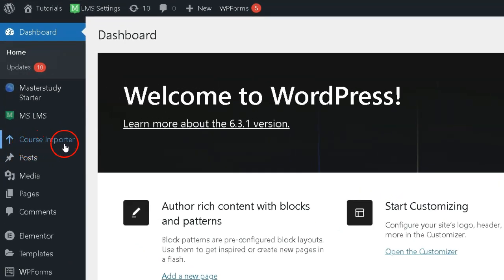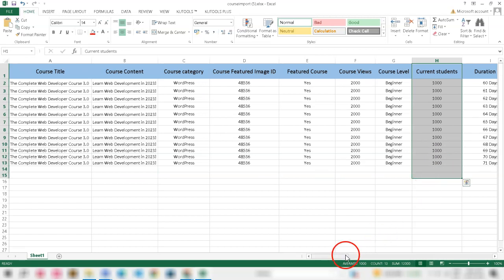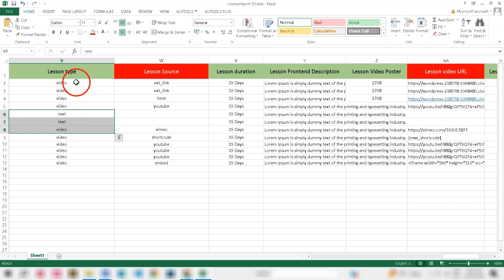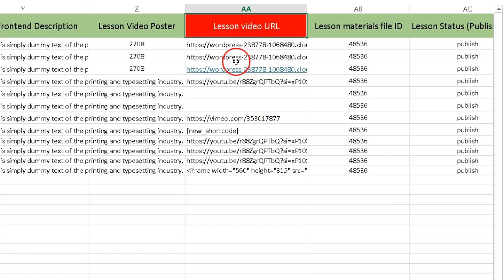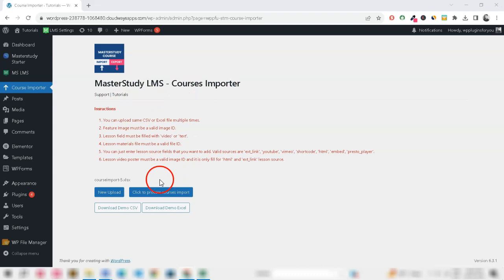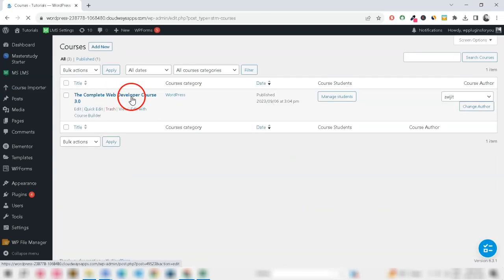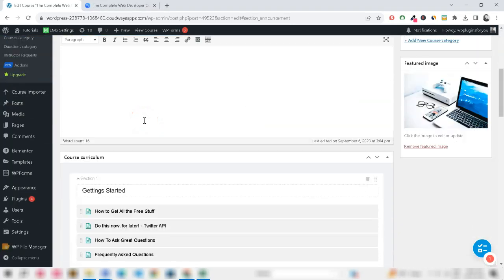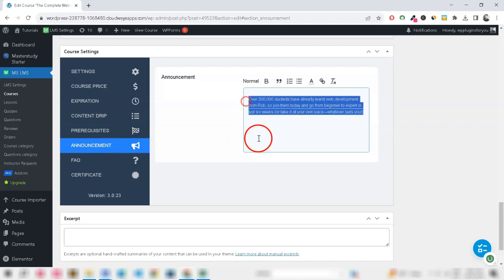New Version ! MasterStudy LMS Course Importer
Easily  import courses into your MasterStudy Learning Management System? Look no further! Our MasterStudy LMS Course Importer Plugin is the ultimate solution.

🌟 Key Features:
✅ Effortless Course Imports
✅ Save Time & Resources
✅ Streamlined Learning Management
✅ Boost Productivity

Learn how to supercharge your eLearning platform today with MasterStudy LMS Course Importer Plugin! Don't miss out – watch now!